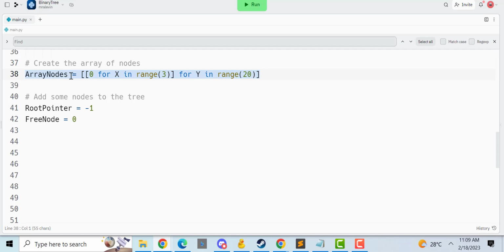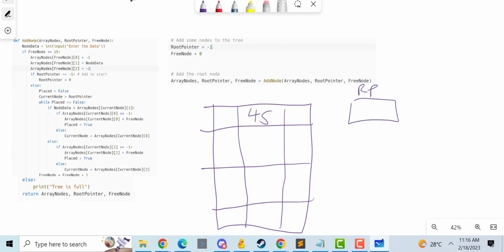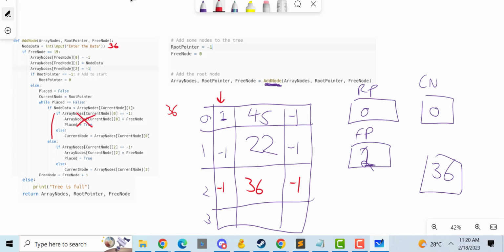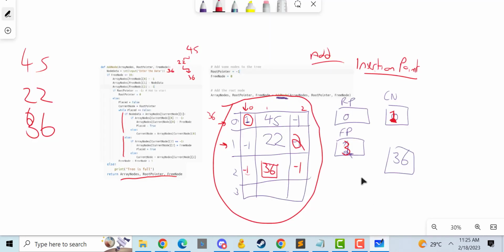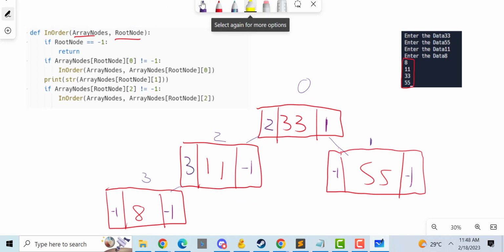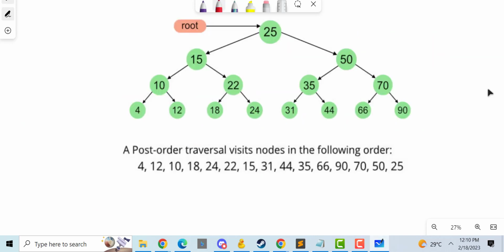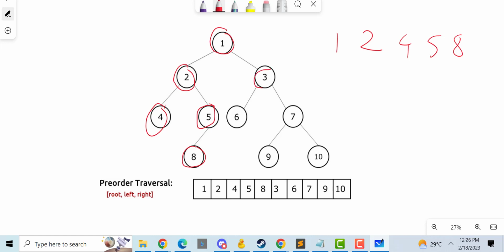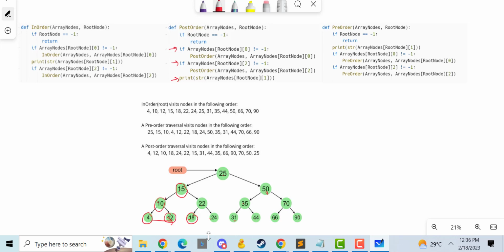9618 CIE A2: Binary Tree - Add, Display, Traversal (All 3)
00:00 Add to Binary Tree Code
12:10 Display All Items In Binary Tree
15:00 InOrder Traverse
21:05 PostOrder Traverse
25:04 PreOrder Traverse
28:08 Comparison of Traversals